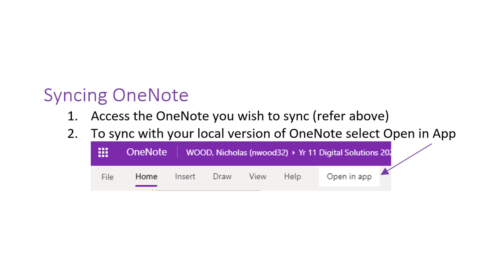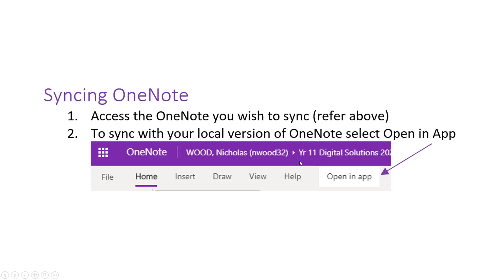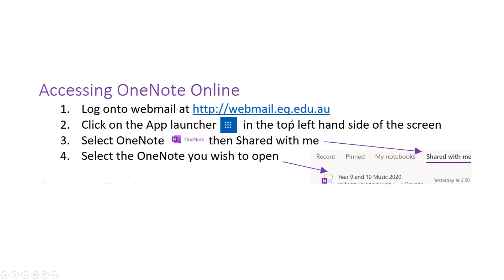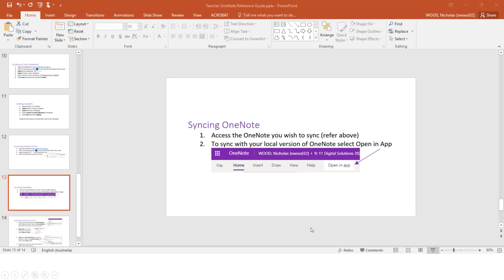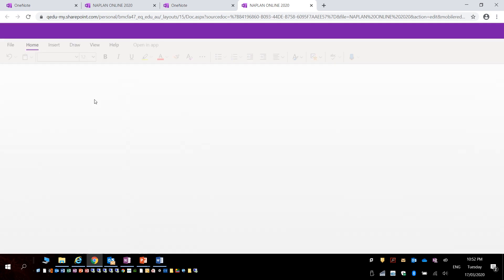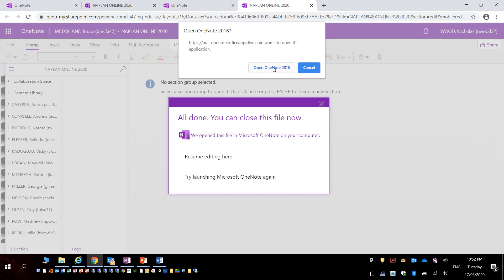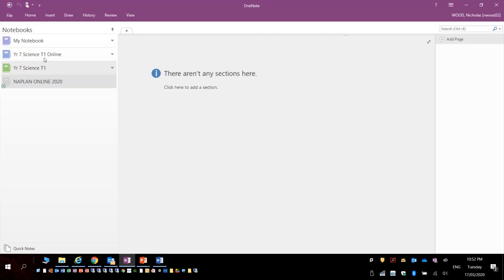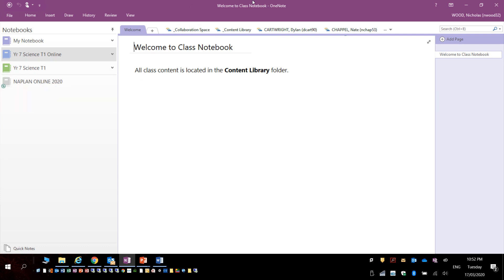Syncing OneNote to your device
Once you have accessed OneNote online you will need to sync this to the app version of OneNote on your device. This video will instruct you how to do this.